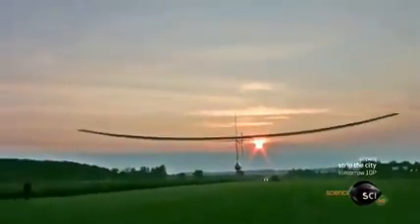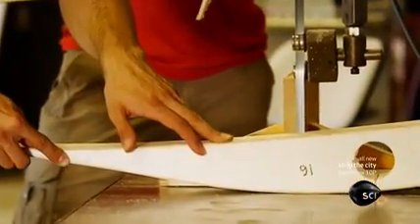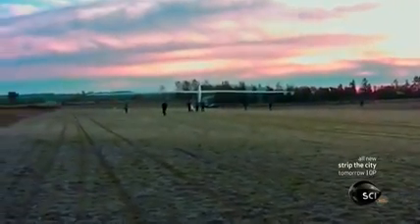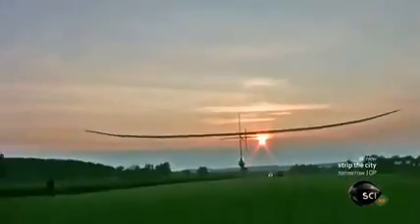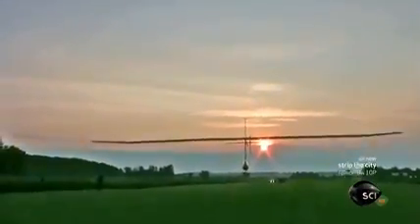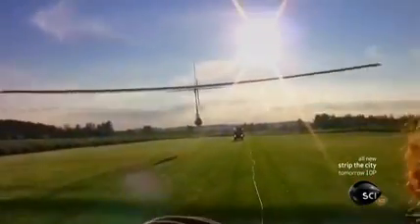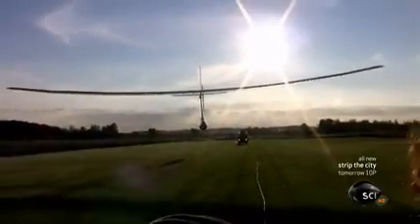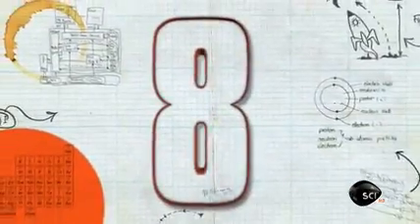The Ornithopter - Outrageous Acts of Science - Natural Born Thrillers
Merger of Helicopter with wings like a bird